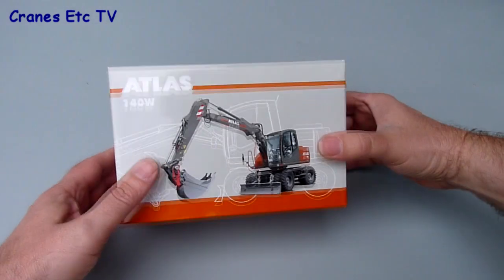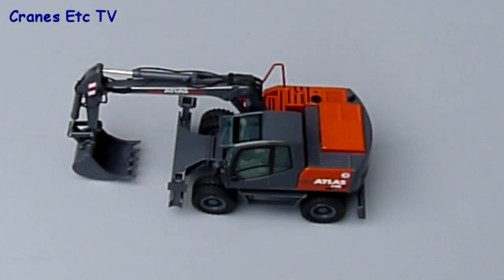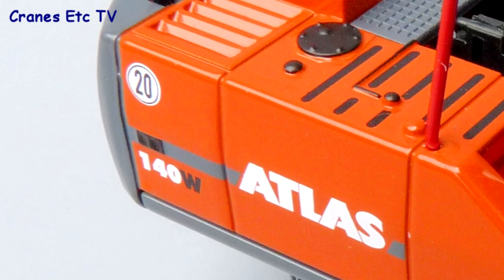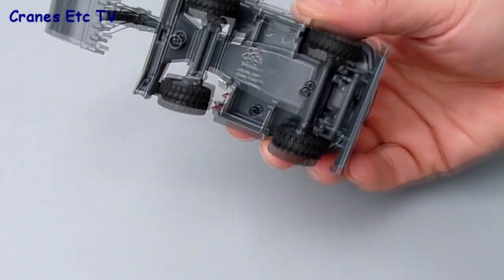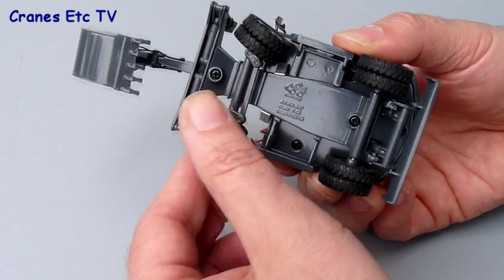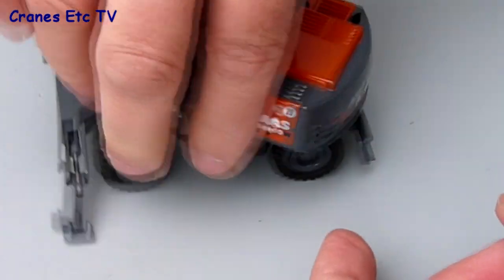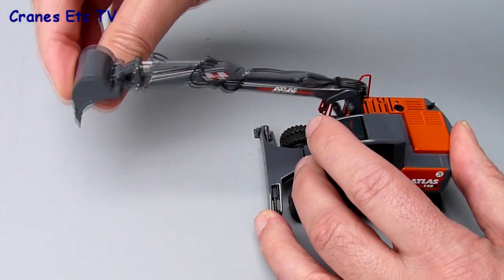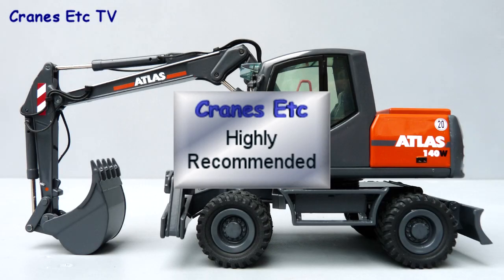NZG Atlas 140W Mobile Excavator by Cranes Etc TV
This is the Cranes Etc TV review of NZG's 1:50 scale model of the Atlas 140W Mobile Excavator.  The model number is 837.  The full review with photos is on the Cranes Etc